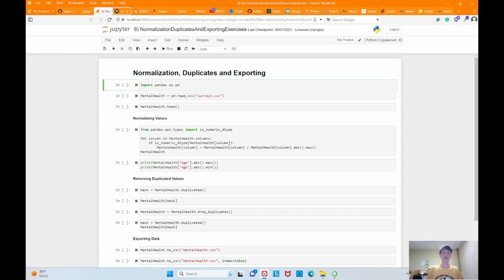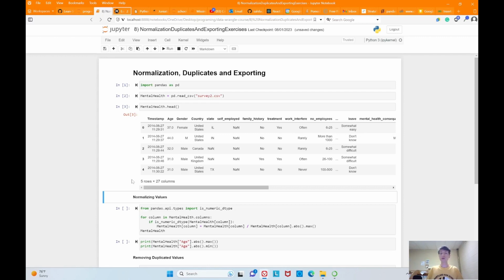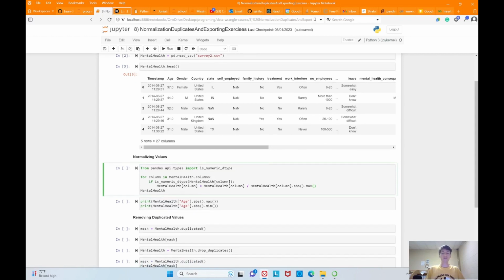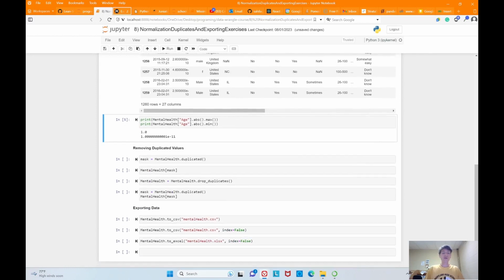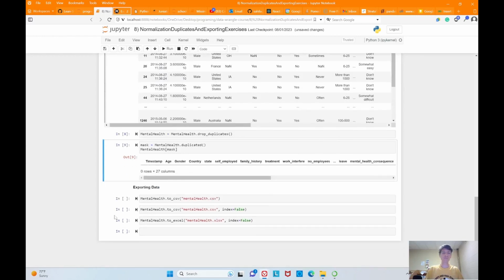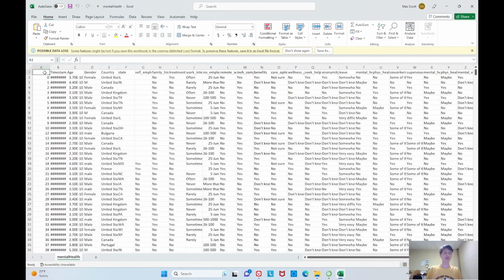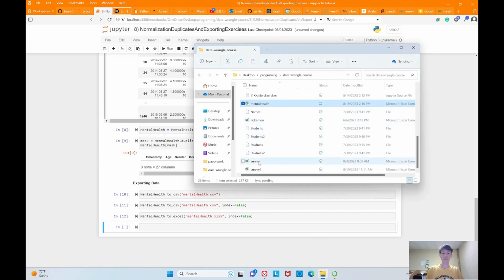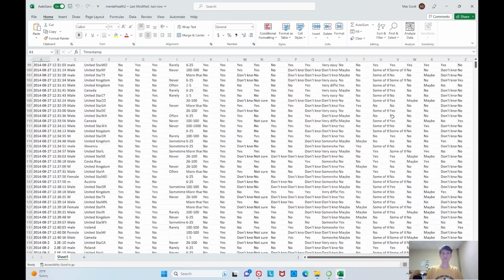Normalization, Duplicates and Exporting with Pandas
This video teaches a variety of things you can do with pandas.